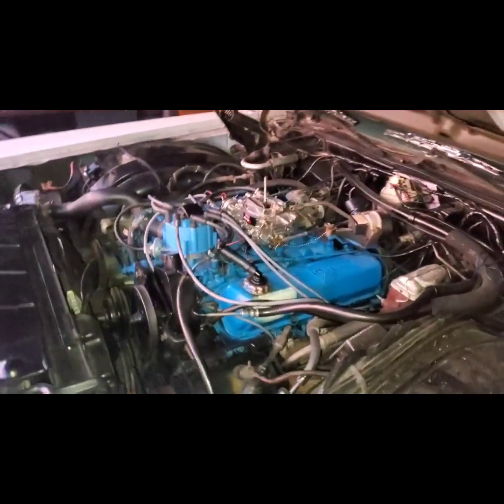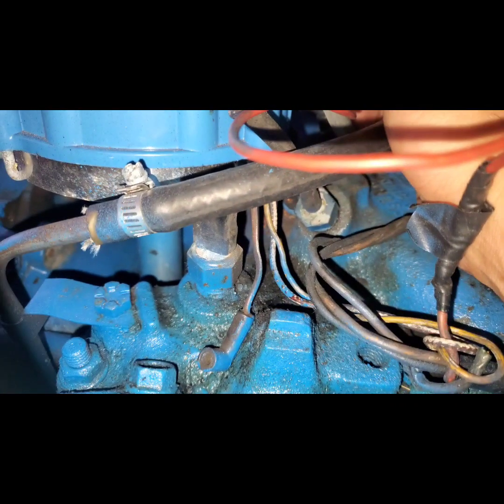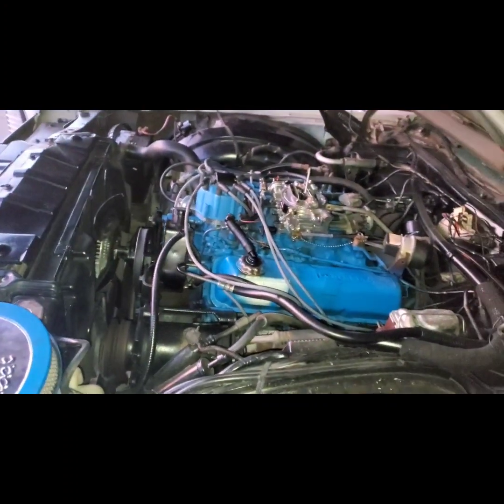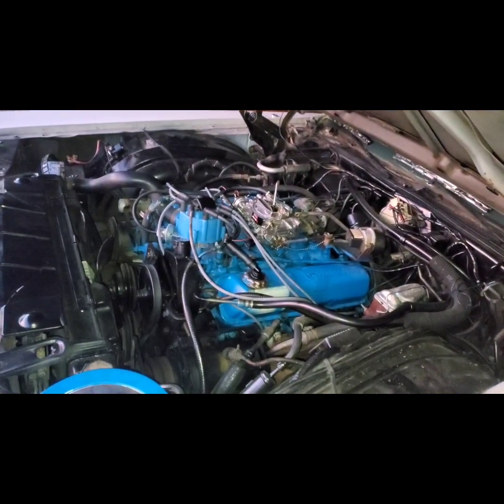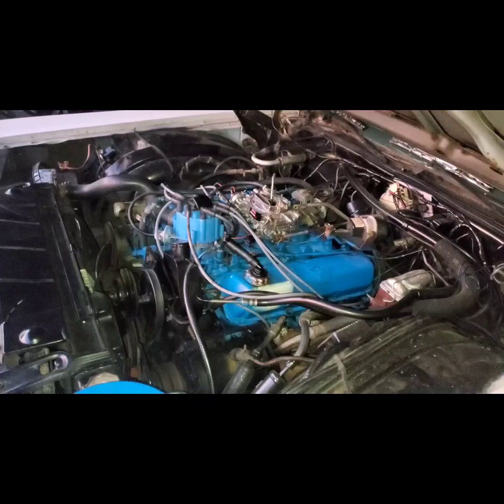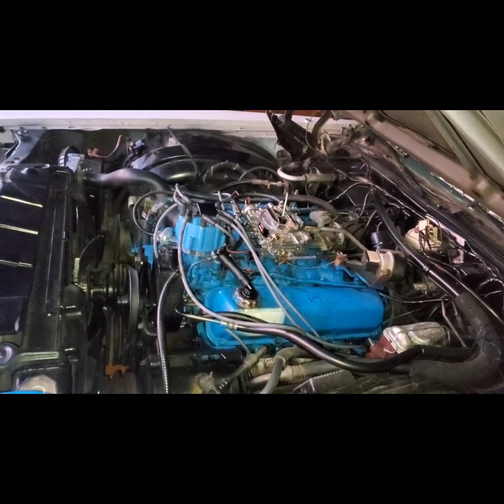FORD 460C.I NO START!!! HOW TO FIX!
Here in this episode, you will learn if you have fuel, air and no spark you will run into this issue. Make sure all your connections are tight especially after you purchase a vehicle from a previous mechanic

 Never trust prior ownerships

sometimes things are just as easy as this. sometimes they're a pain!